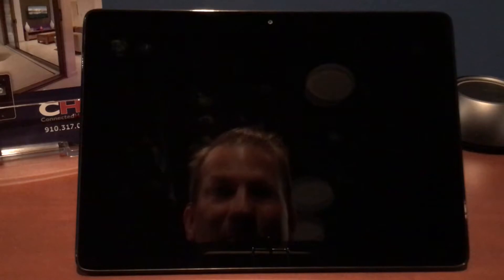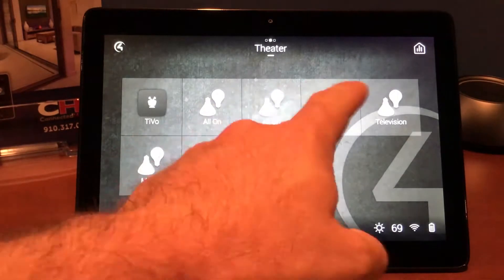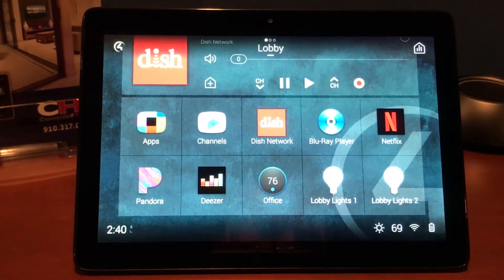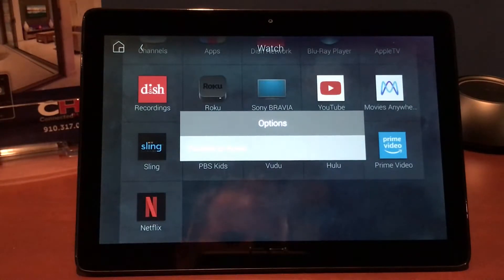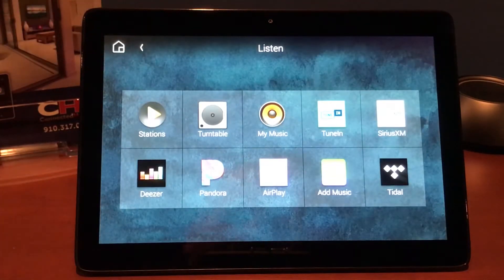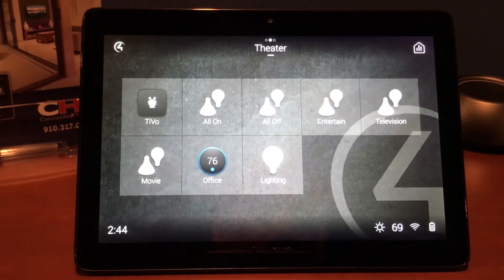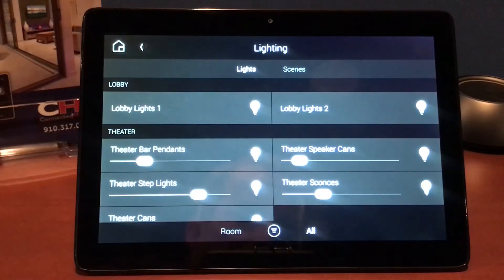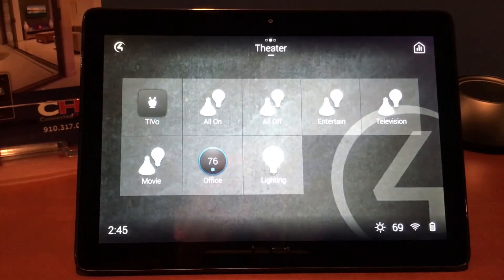Control4 Add and Remove Favorites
Instructional video on how to add and remove favorites in a room on your Control4 touch display.